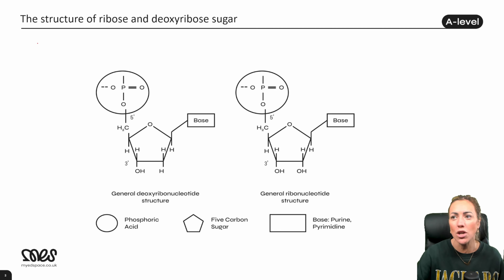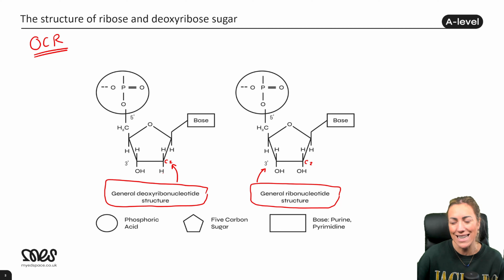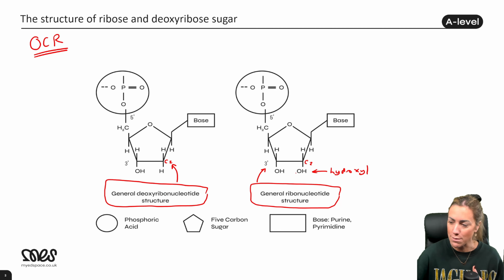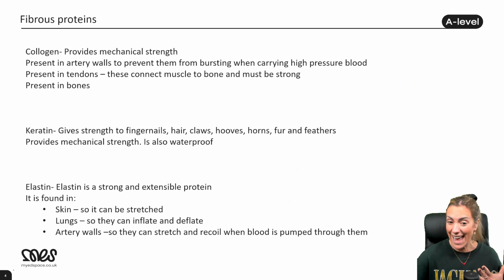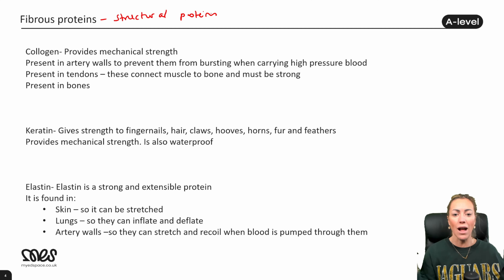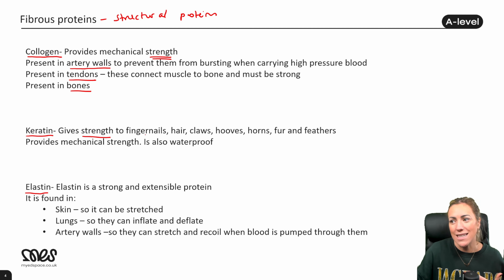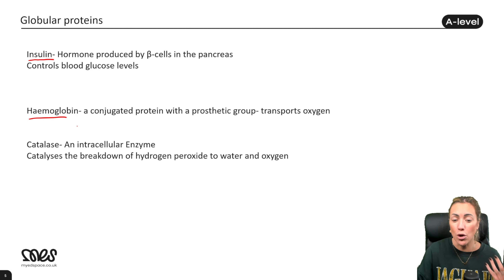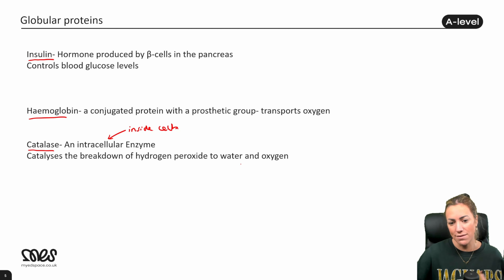Biological Molecules - OCR vs AQA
📈 GCSE and A-Level Biology explanations: detailed and engaging explanations, guiding you through each topic from basic to advanced

✅ Practice papers: Full walkthroughs of exam questions to help boost your problem-solving abilities and confidence

📹 Revision tips: Gain invaluable advice and strategies from a qualified examiner to maximise your revision efficiency, including time management techniques and memory-boosting methods